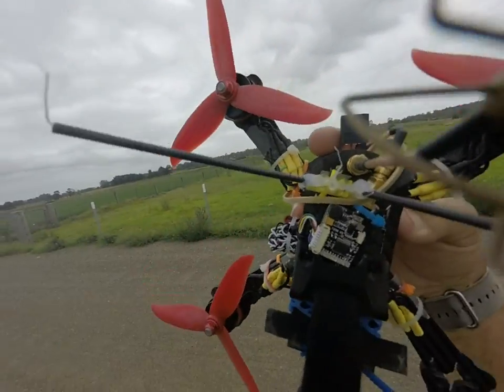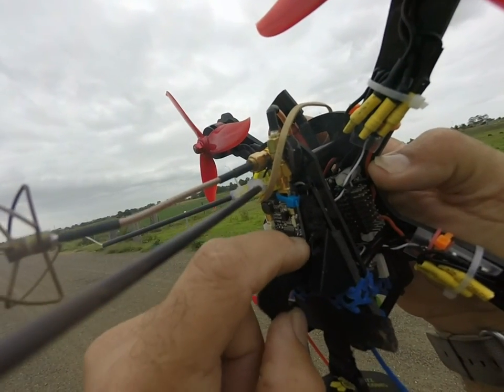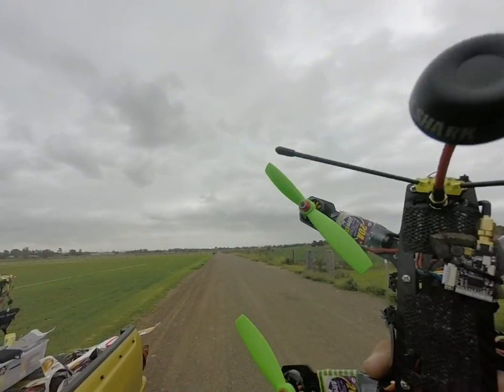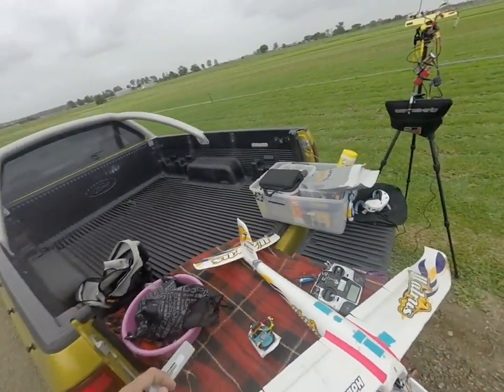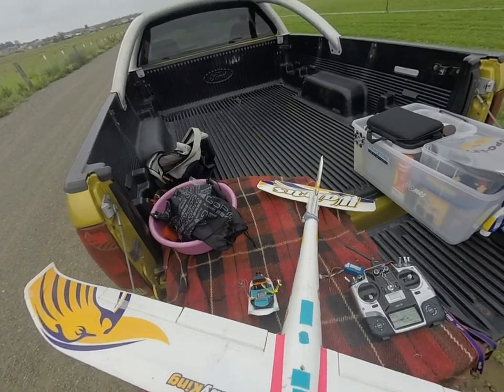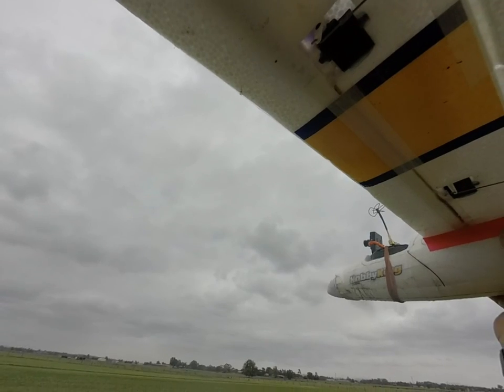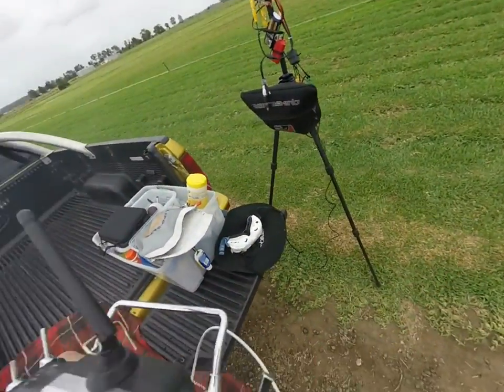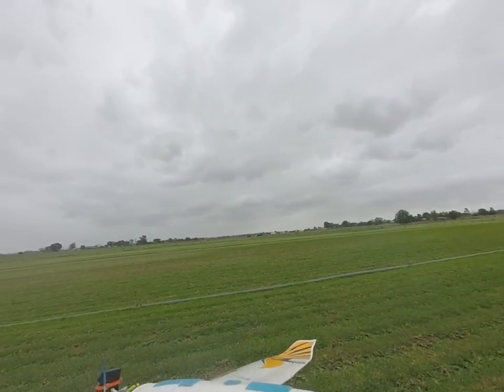4S Walrus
When you have broken everything else there is always fixed wings. so why not stick a quad 4S into it and see what happens. why your feeling down and out. what have you got to loose right?